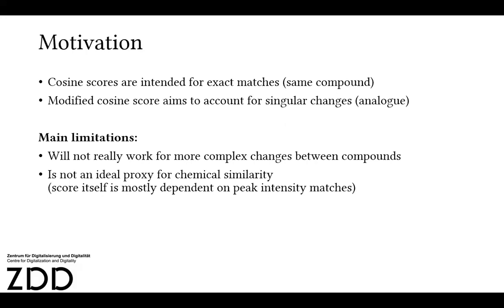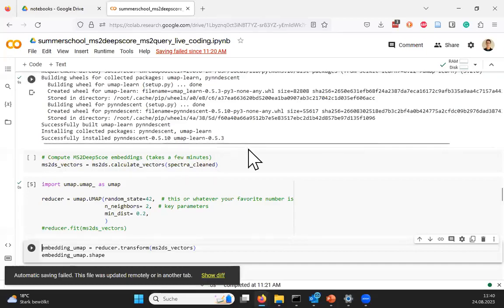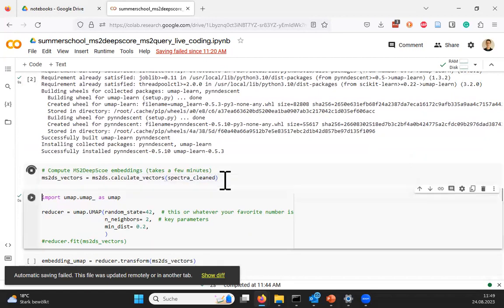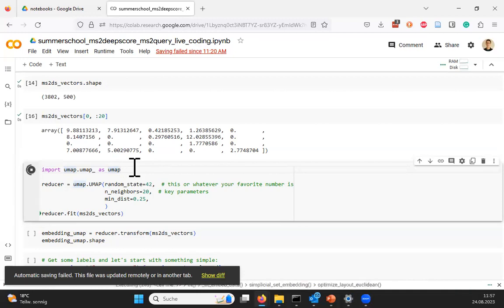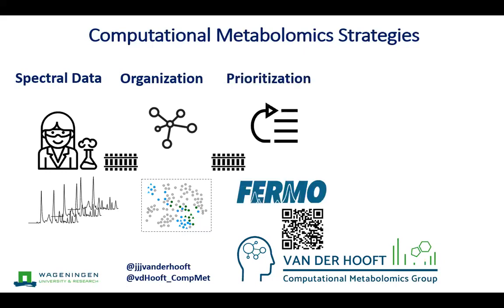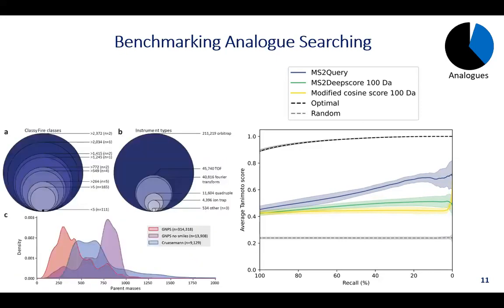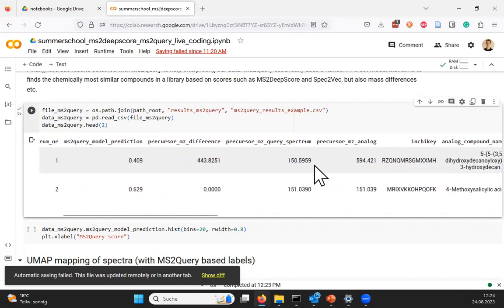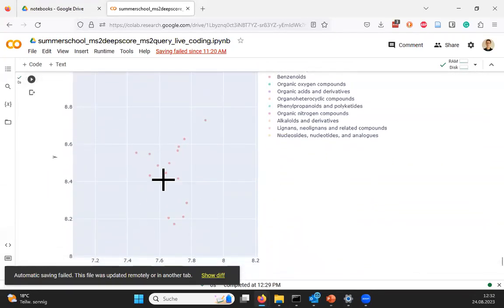NTMSS2023 Day4 S3 MS2DeepScore and MS2Query